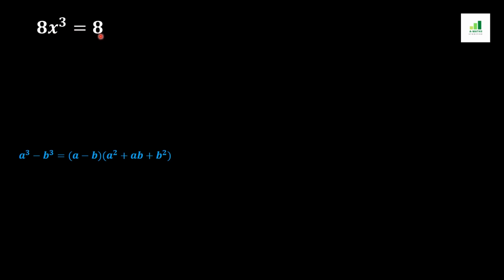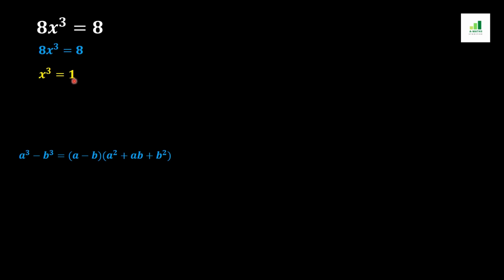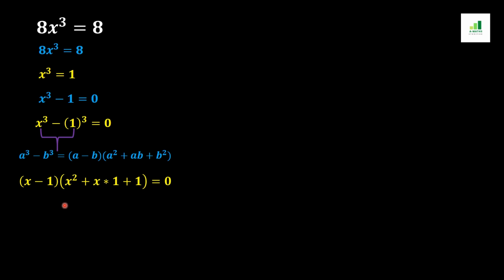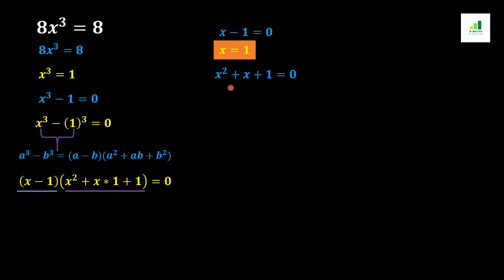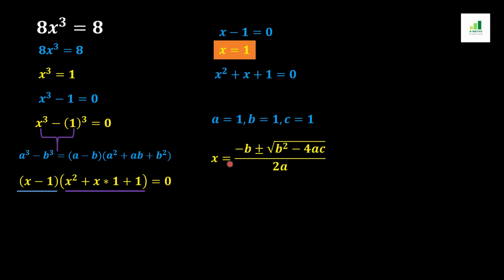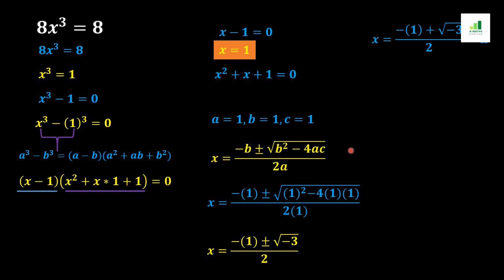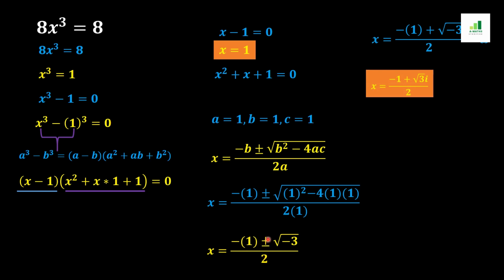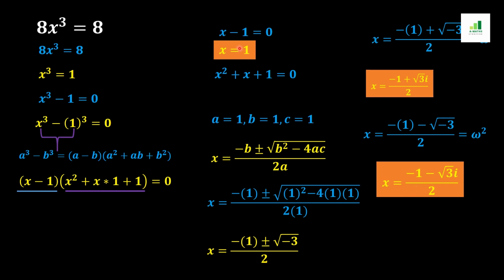A Nice Algebra Maths Problem! How To Solve It Quickly? ll Cube Root ll A-Maths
About Video!
"This tutorial demonstrates " Learn we will solve aCubic equation with 8x^3=8. Learn art of solving math problem to simplify the given problem. We will use magic math stick , the basic rule of algebra and  basic math operation to solve it. "

About Us!